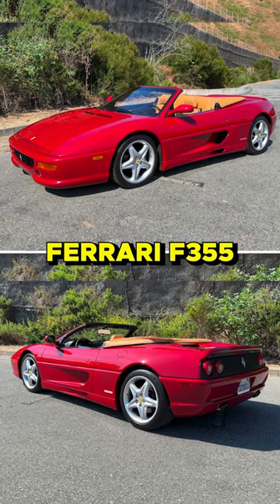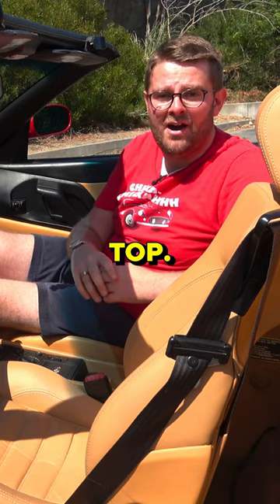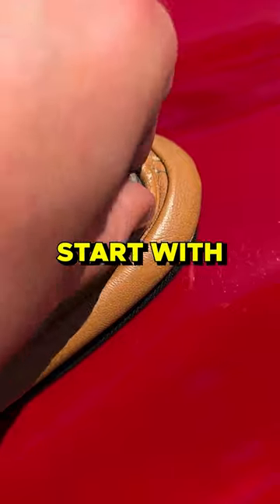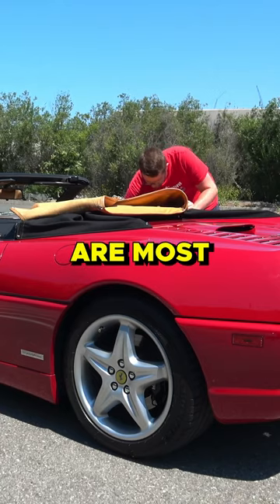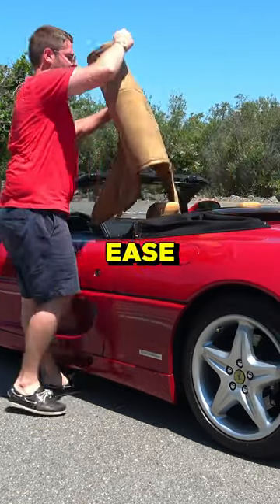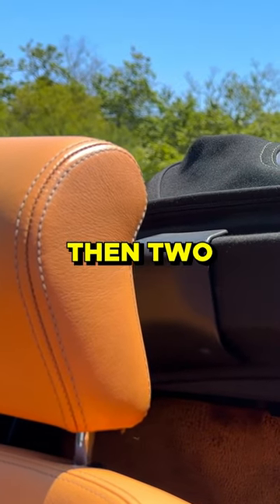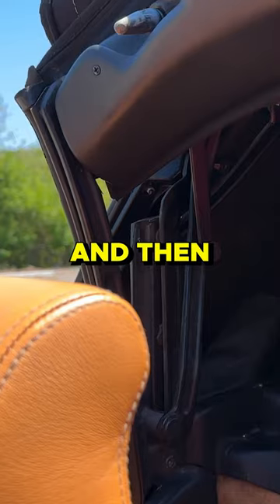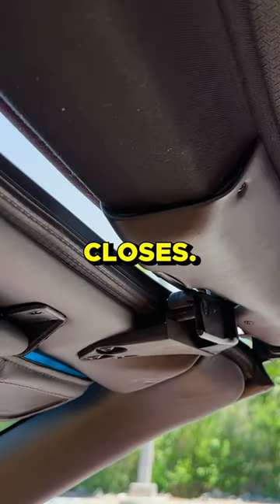Ferrari F355 Convertible Top Facts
CHECK OUT THIS F355 ON CARS & BIDS!